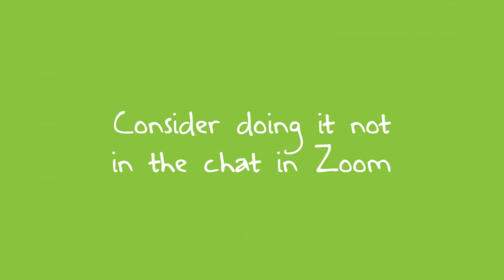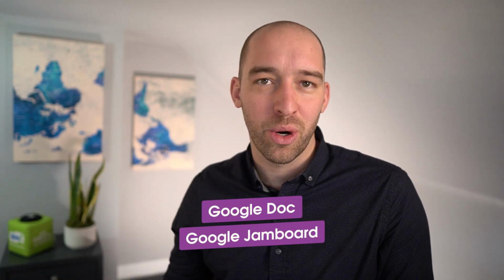How Do You Facilitate Learning In A Meeting, Classroom Or Event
Just because people are physically present at an event doesn't always mean they're fully engaged and learning from it. So how do you facilitate learning in a meeting, classroom, or event? Watch this video to learn an effective exercise with 4 different variations that you can try out!

This kit includes everything you need to make your next in-person or virtual meeting, workshop, or conference a success! You’ll find printable card decks for icebreakers and conversation starters. Directions for team building activities nobody will groan at. Virtual meeting tips and group games to keep your team engaged. Trust and communication strategies from our #1 Amazon Bestselling book.

00:00 Intro & Summary
02:51 What Is Collaborative Live Journaling Exercise
06:11 Why Purpose & Parameters Are Important
08:50 What Is An Alternative Format Can You Use
09:19 Small Groups For Collaborative Conversations
09:56 Watch This!

🧰 Connection Toolkit:

🧰 We! Connect Cards Icebreaker Question Deck
🧰 We! Engage Cards Team Building Deck
🧰 Pocket Guide to Facilitating Human Connections
🧰 Ask Powerful Questions (#1 Amazon Bestseller)

✏️  Drop your own tips, tools & ideas in the COMMENTS section in order to build an open library of clever ideas related to this topic.

Video produced by Nate Woodbury